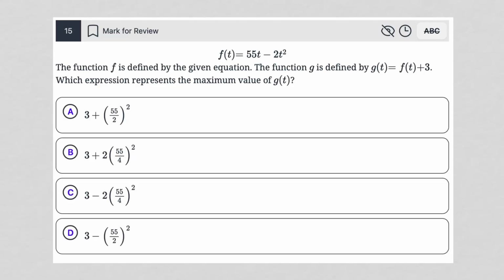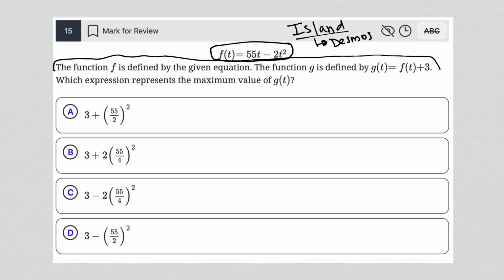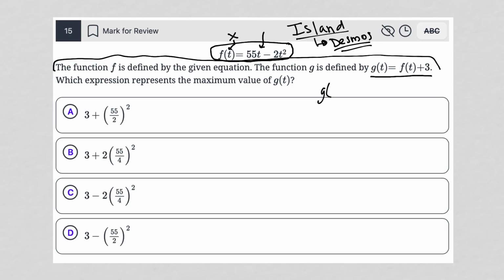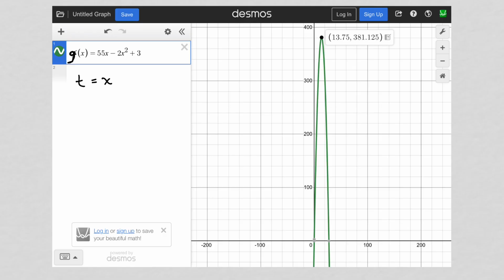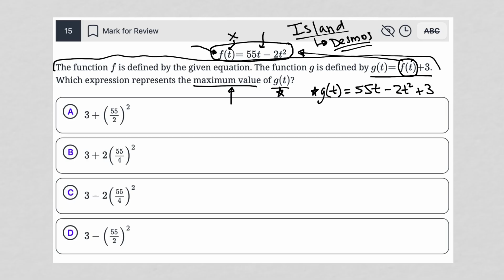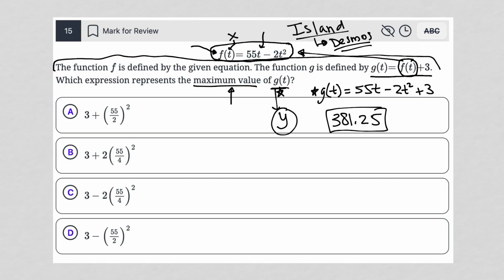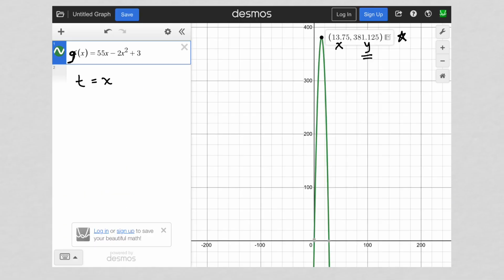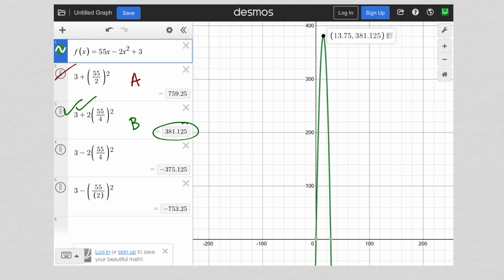f(t) = 55t - 2t^2. The function f is defined by the given equation. The function g is defined by....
f(t) = 55t - 2t^2

The function f is defined by the given equation. The function g is defined by g(t) = f(t) + 3. Which expression represents the maximum value of g(t)?